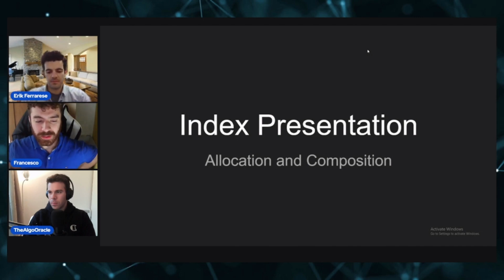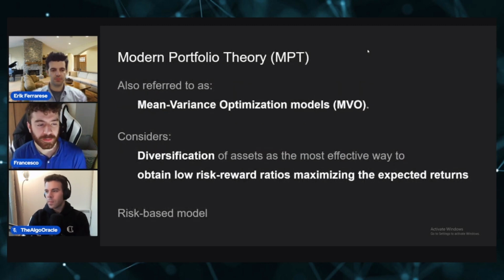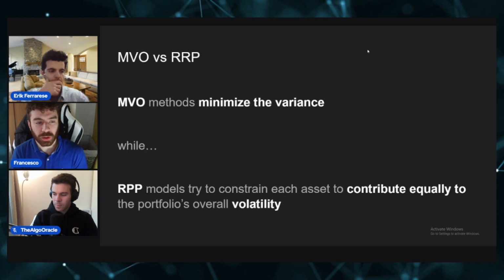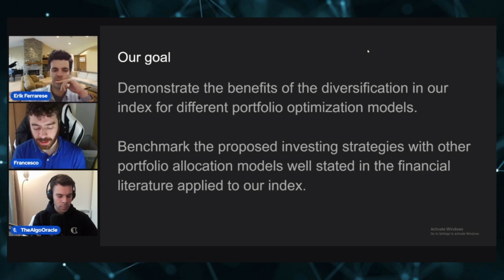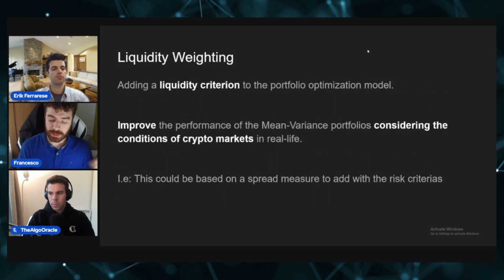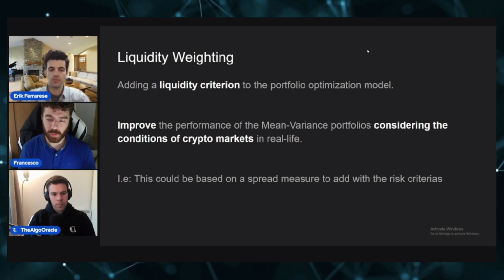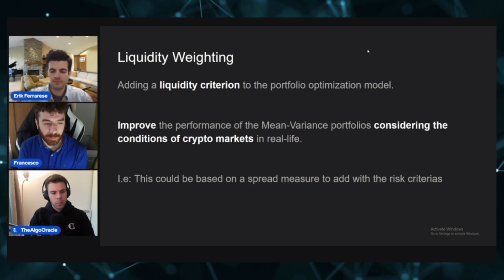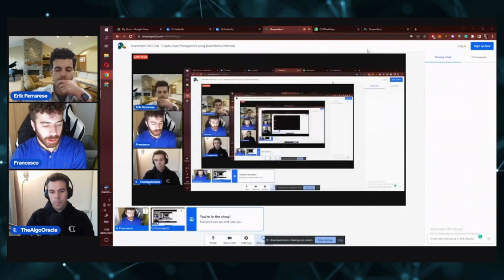How to Build a Diversified Crypto Portfolio with an Index (Extract from our Investment Call)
Want to invest in cryptocurrency but don't know where to start? In this video, we'll show you how to create a diversified crypto portfolio using an index. We'll cover the benefits of diversification and walk you through the process of selecting and weighting cryptocurrencies to minimize risk and maximize returns. Whether you're a seasoned investor or a beginner, this video will help you build a crypto portfolio that's right for you.